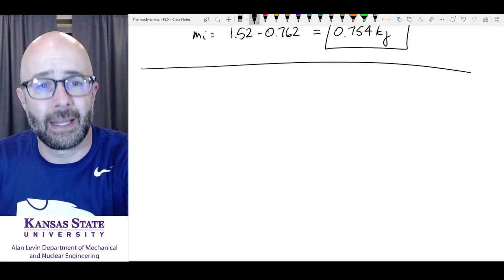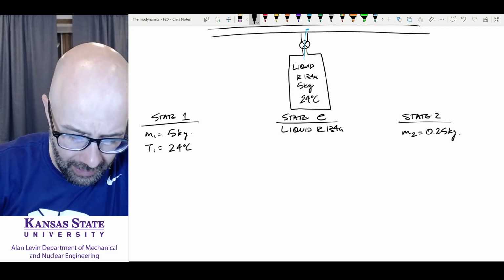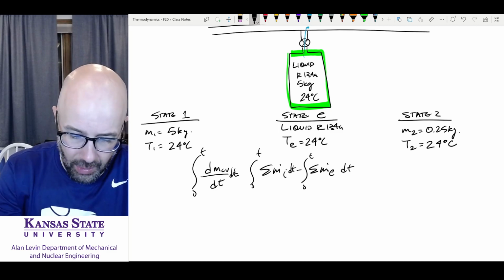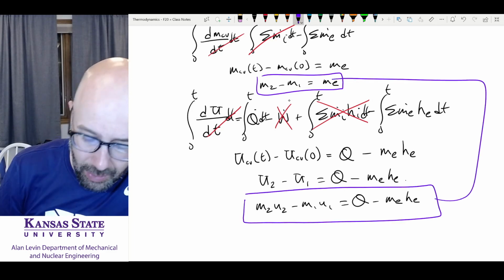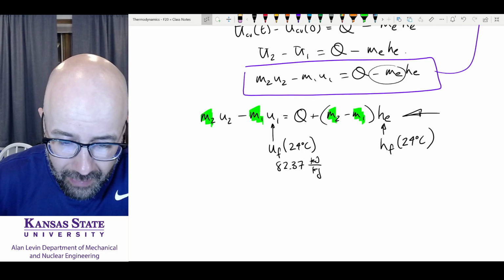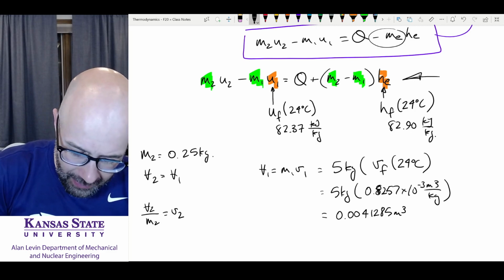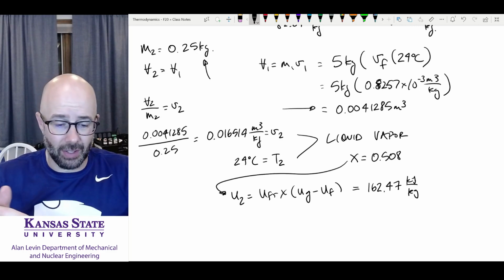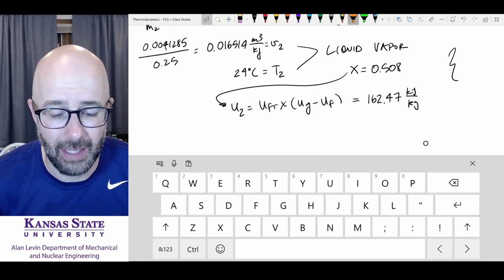Lecture 22 - Example 2